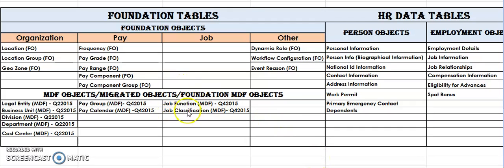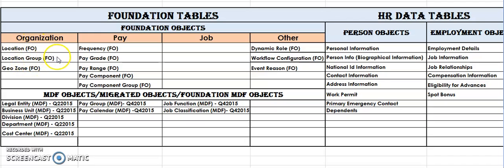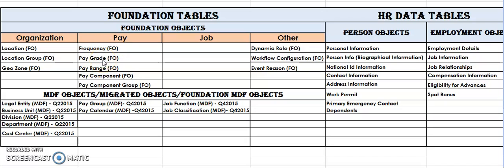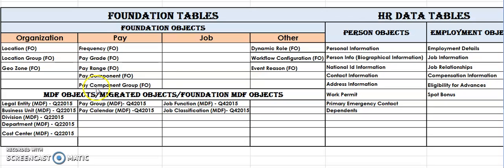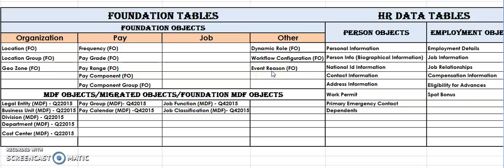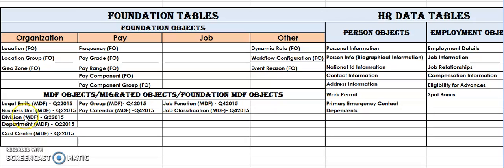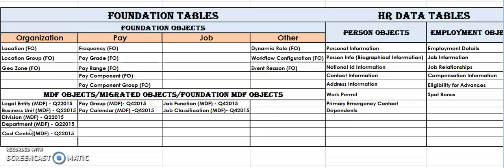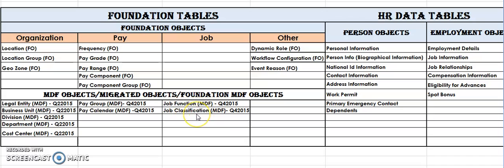SAP Successfactors Tutorial | Employee Central Part 7